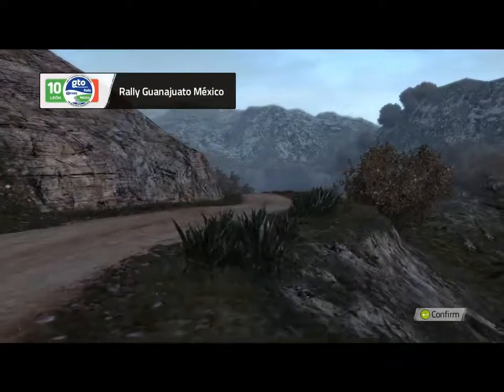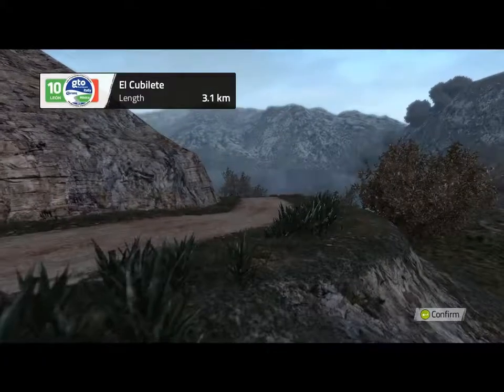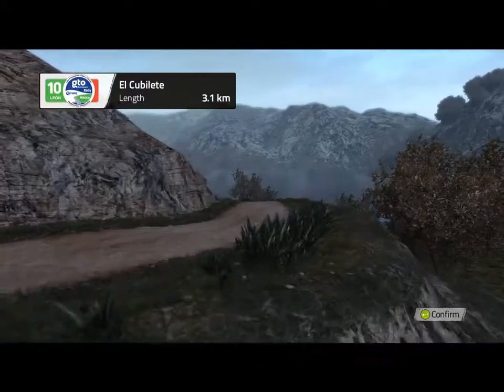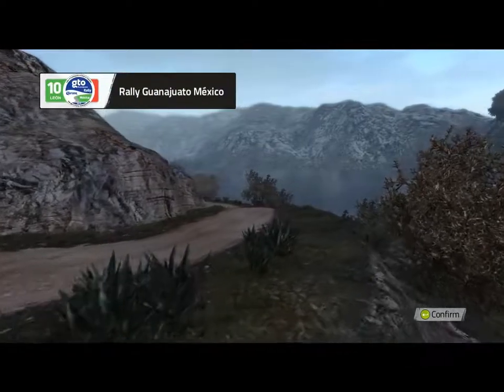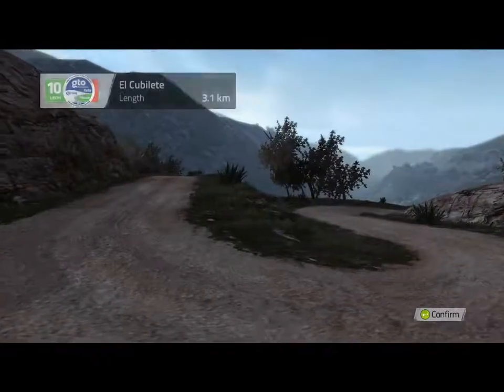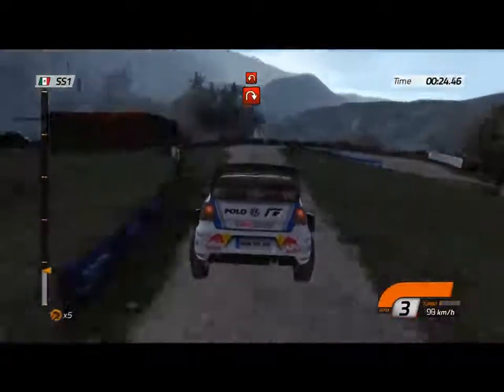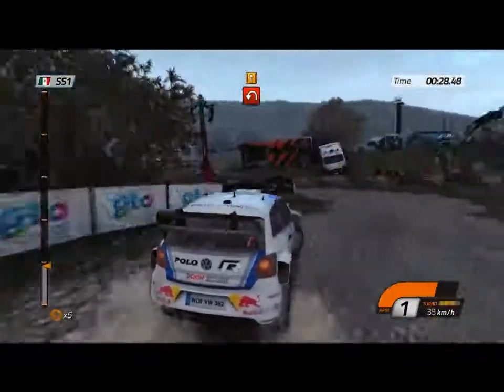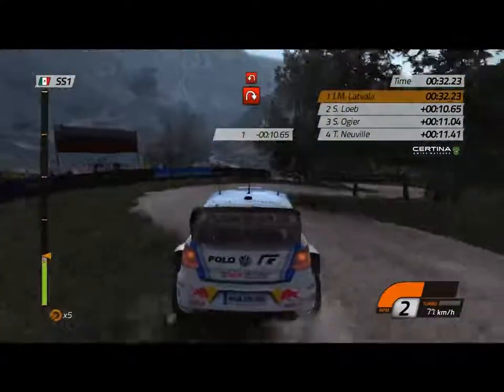WRC 4 - Rajd Meksyku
Trzeci rajd już nie jest śnieżny! Mowa tu oczywiście o Meksyku!